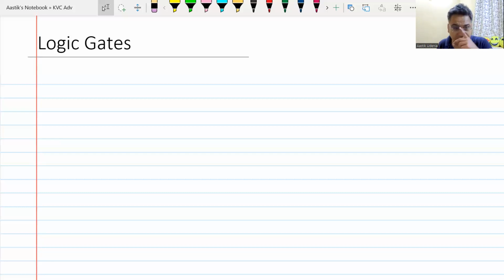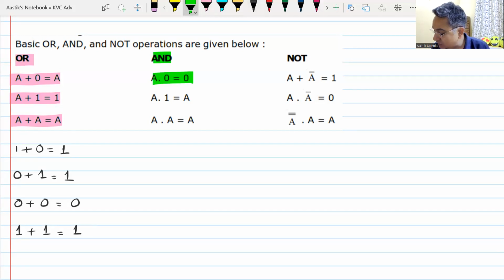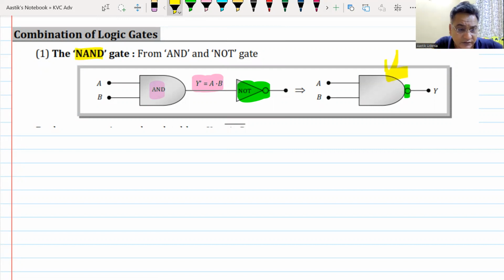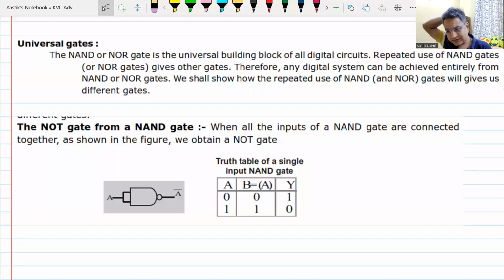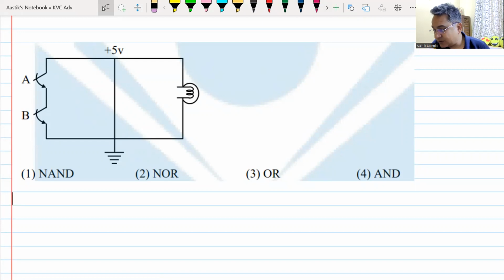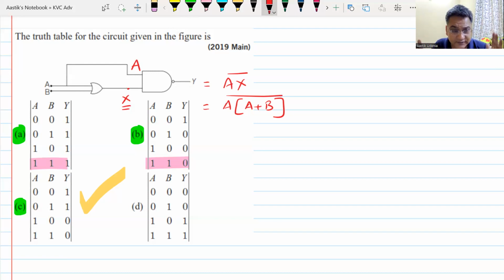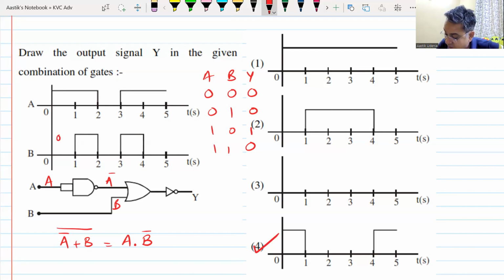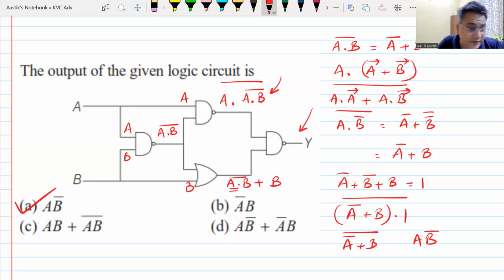Semi Conductors | L4 | Logic Gates | AND OR NOT Gates | NEET 2023 | JEE Main 2023 | JEE Advanced